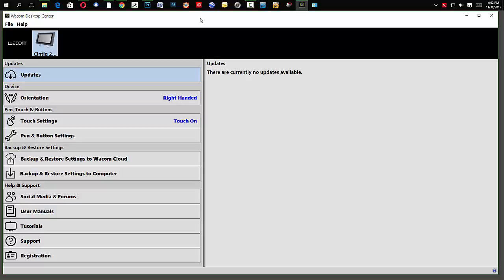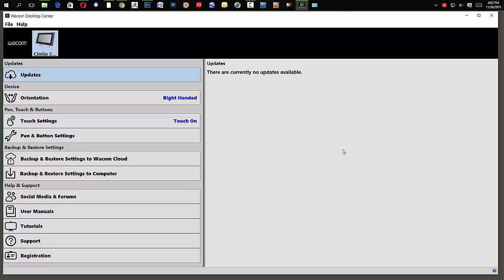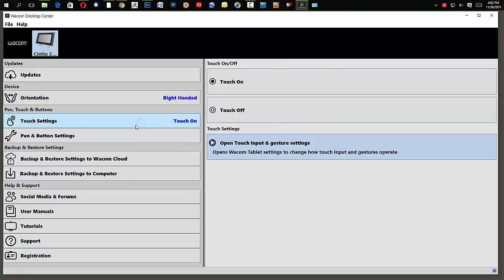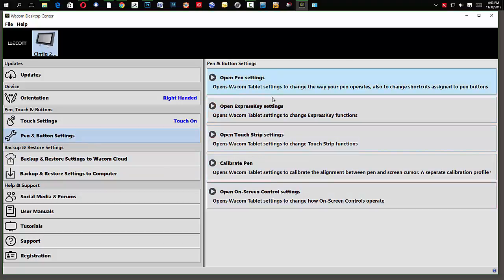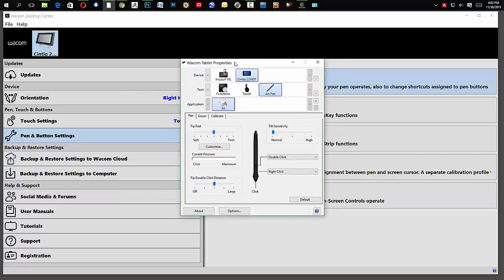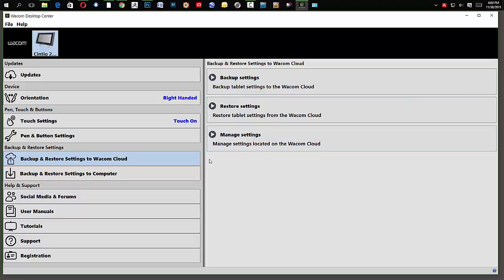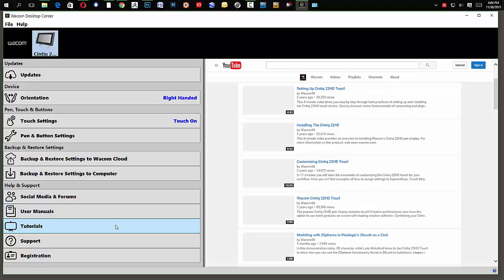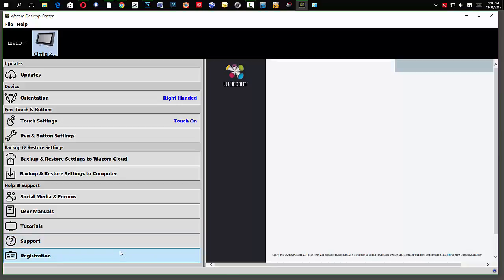Desktop Center Introduction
An introduction to WACOM's Desktop Center.